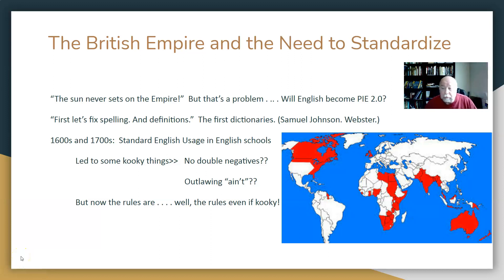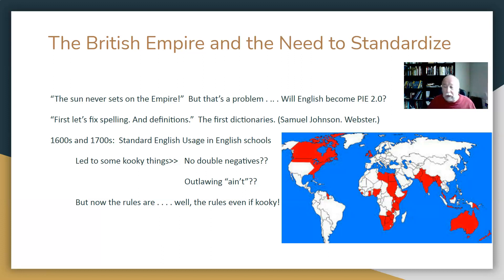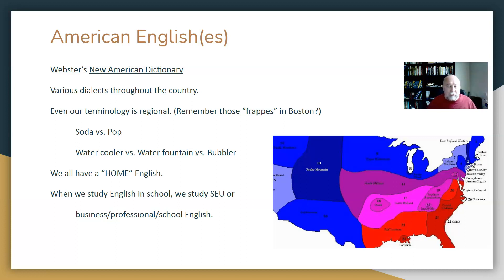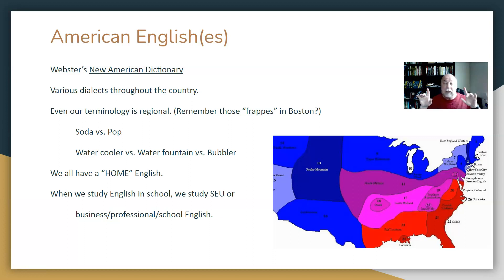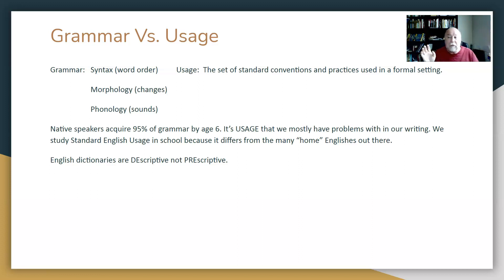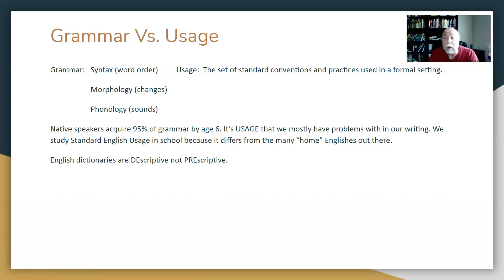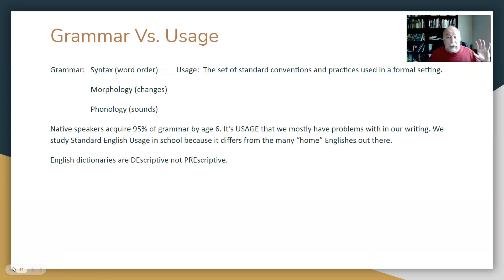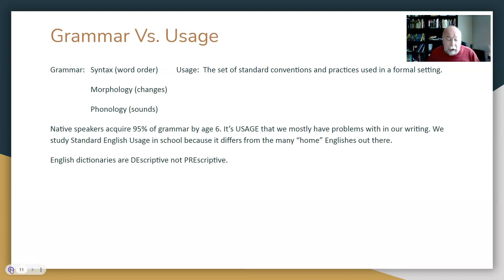History of English II Recap